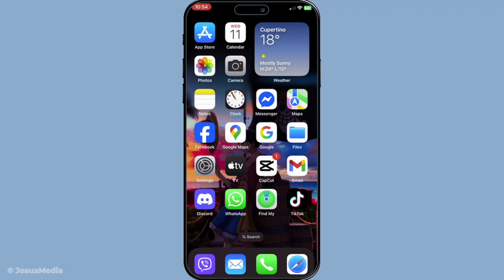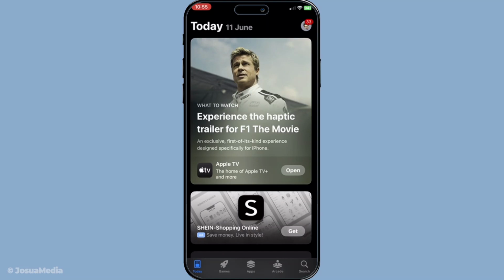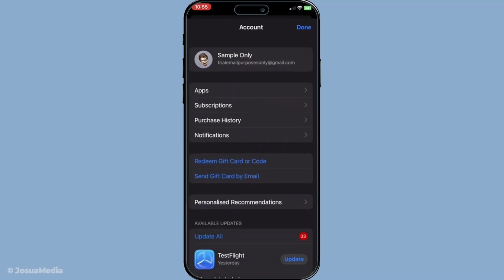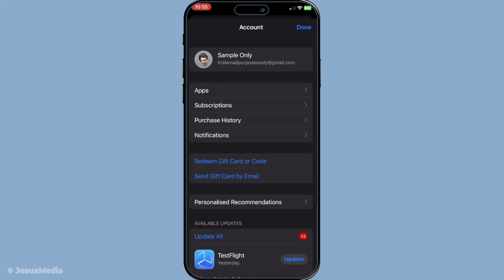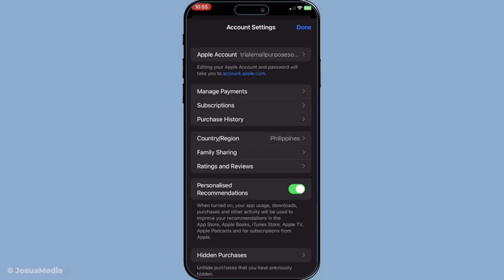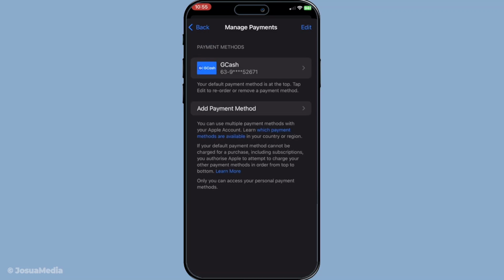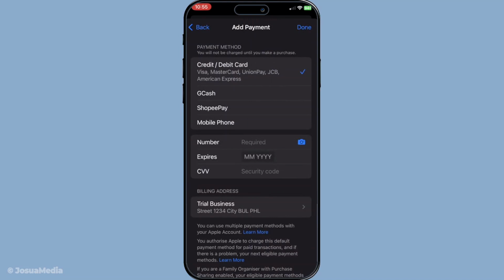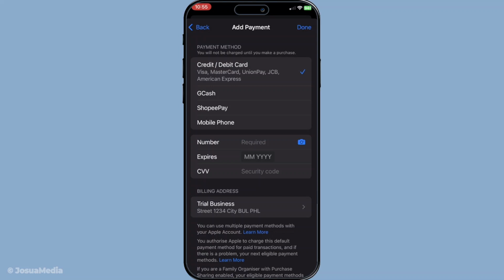How To Verify App Store Payment Method (Full 2025 Guide)